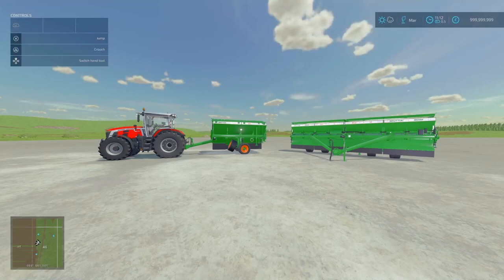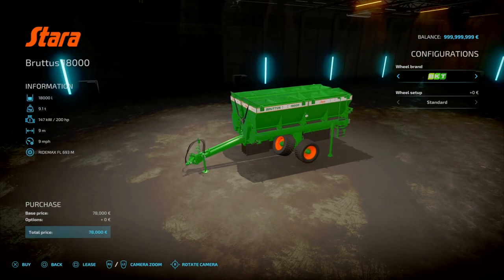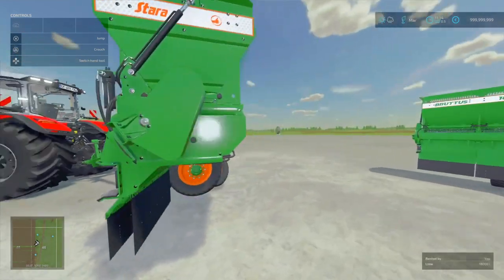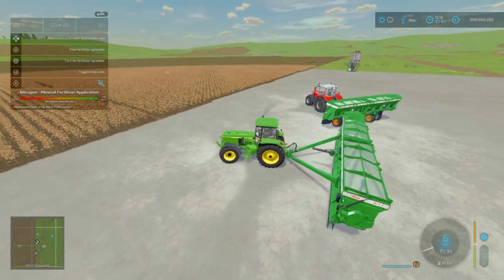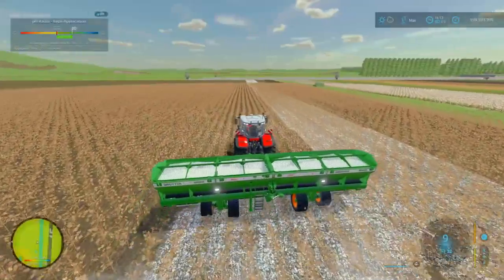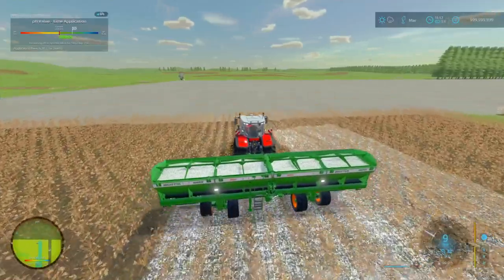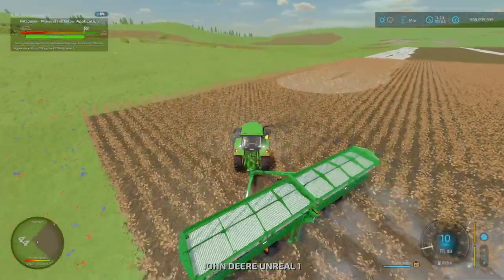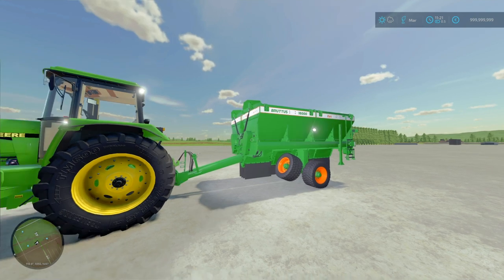Stara Bruttus 18000 Review and Why Just Only 1 Mod Again | FS22 Mod Review (Console) | 29th April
We're looking at NEW MOD for Farming Simulator 22 released on 29th
April 2024. We are looking at the slot counts and functionality of these new mods along with their functions and level of details.

First part is the sole review of this mod. 2nd part is explaining why again only just one mod today and does include a small but brutal honest (keeping it YT Moneitisable) opions and hot takes. Yes does include the 'Farm Production Pack' DLC / Paid Mod.

Timestamps:
0:00 Intro
0:10 Stara Bruttus 18000 (Awesome Mod)
8:08 Why Only 1 Mod (Plus explaining about relating this and ranting about the worst DLC in Farm Sim History
15:16 Conclusion and Outro